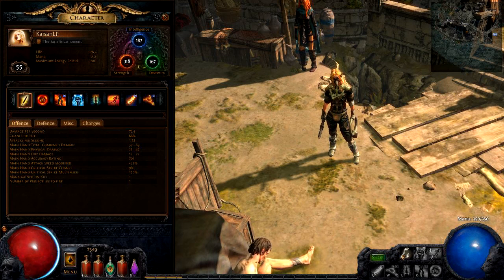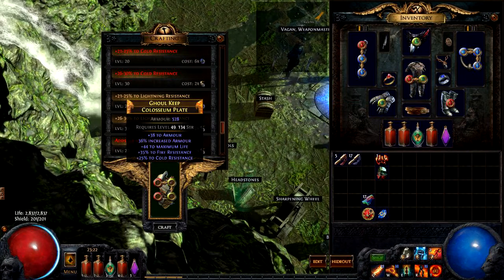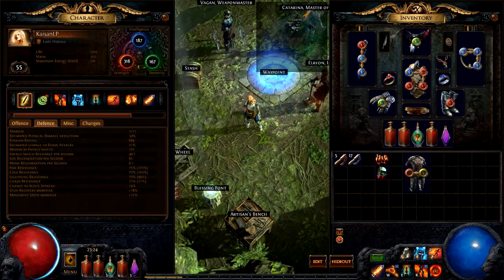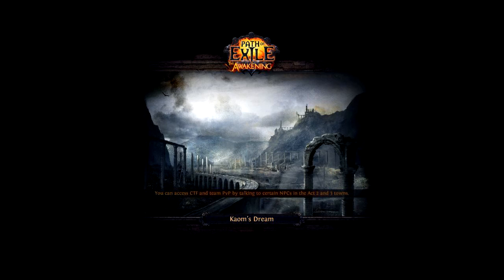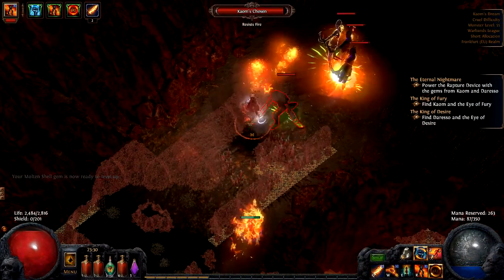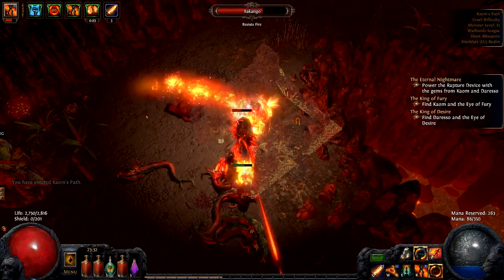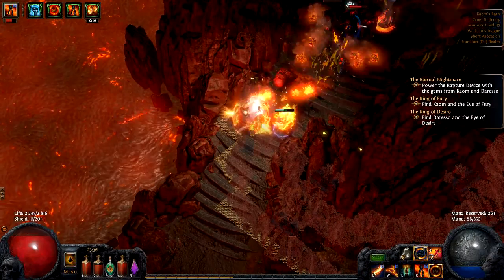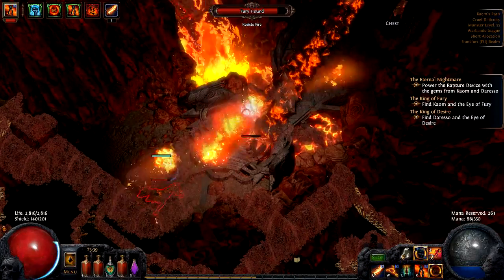Path of Exile Awakening Let's Play - 034 - Kaom hurts!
Hi guys,

I'm back with a new Let's Play series. This one will still have some knowledge bombs here and there but we will go way faster through both old and new areas of the Awakening. The main goal is to reach end game (mapping) to show you everything the game has to offer!

I do appreciate any kind of constructive feedback and will try to respond to any suggestions and/or questions.